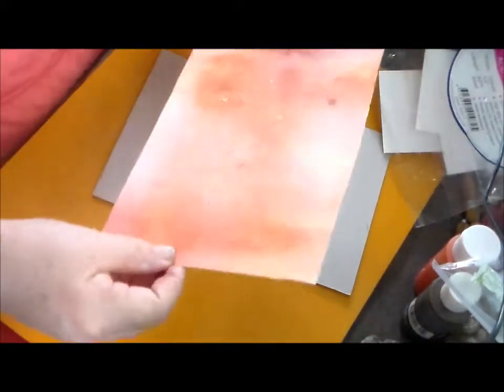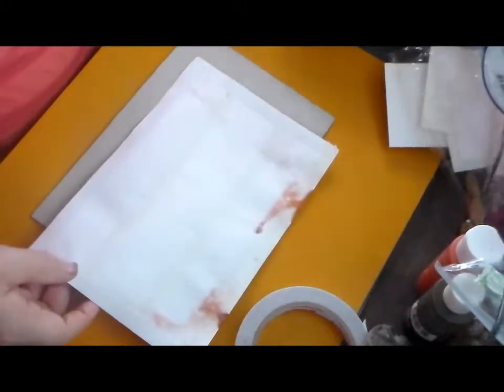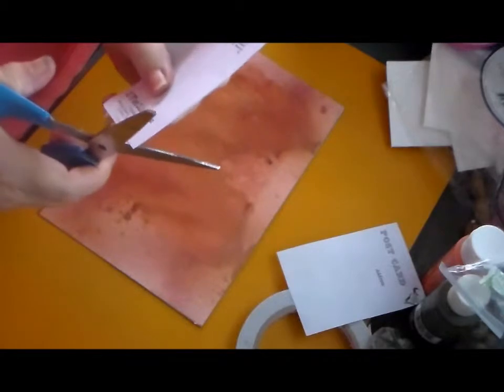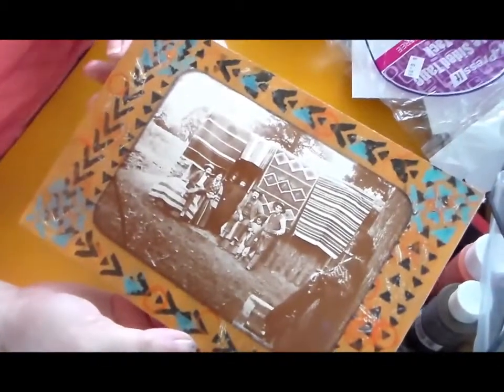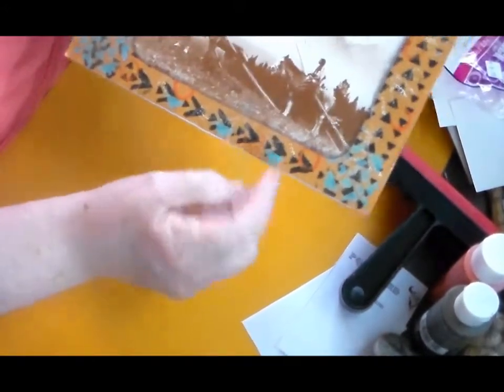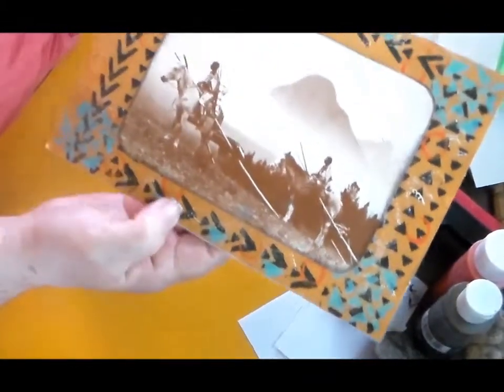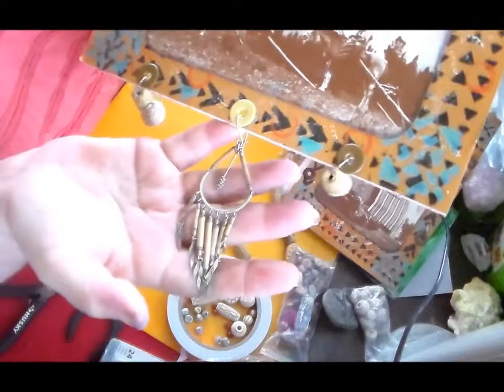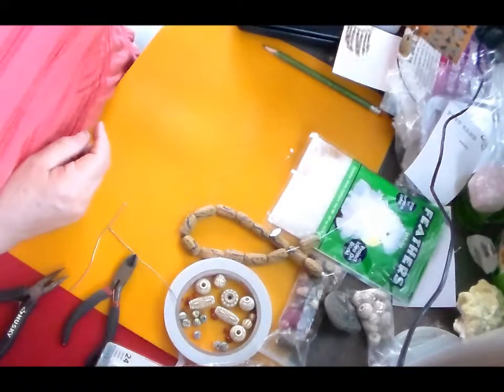MAKING FRAMES FOR POSTCARDS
THAT INSPIRED ME